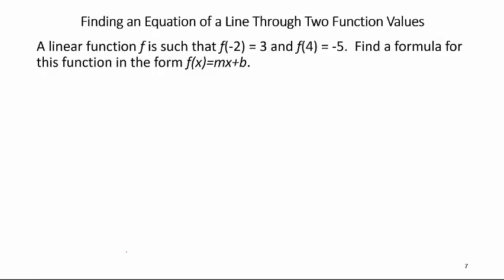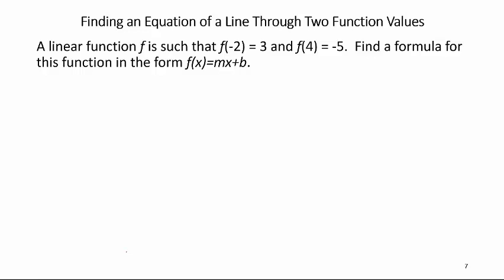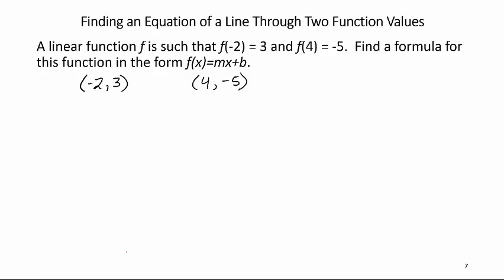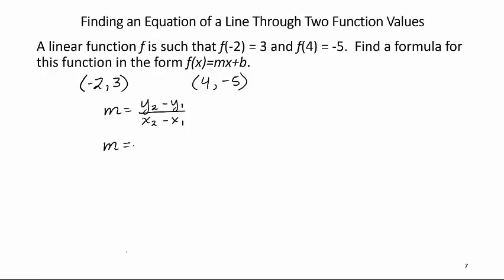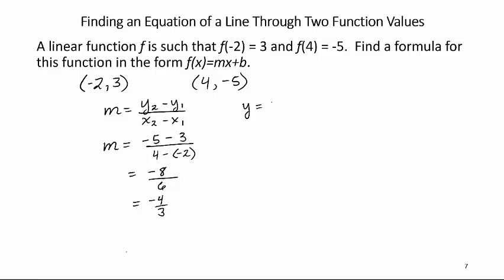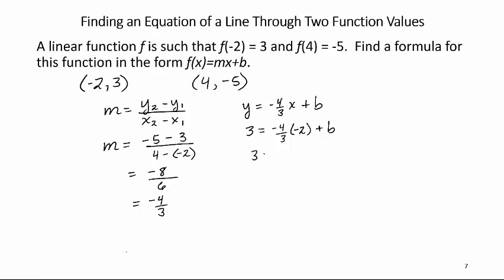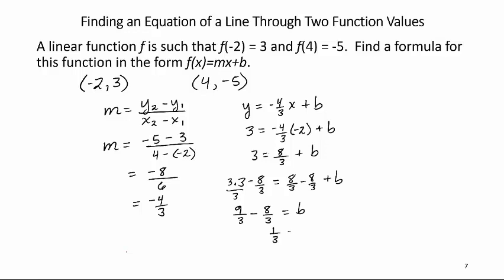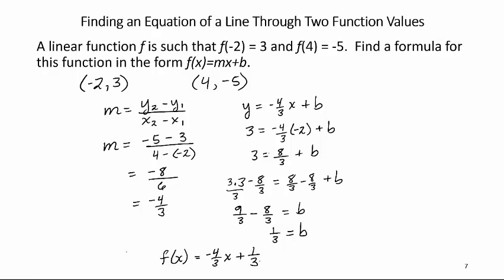Finding the Equation of a Line Through Two Function Values 13 1 6